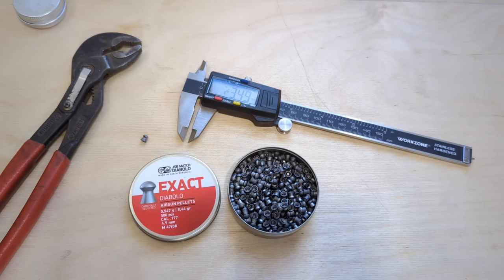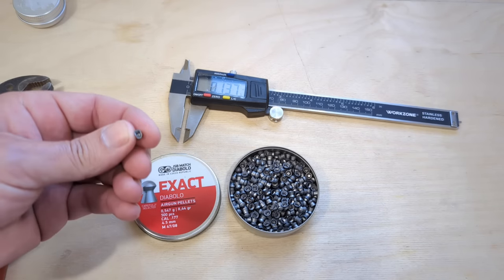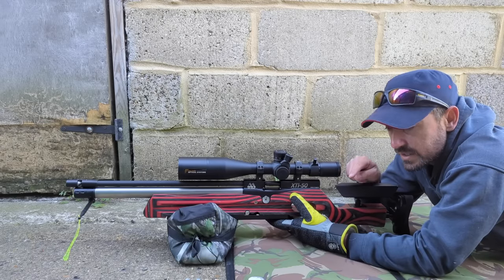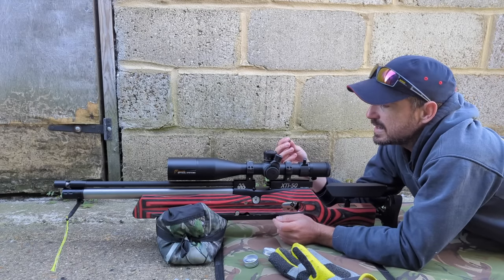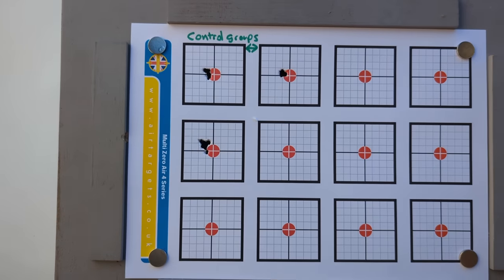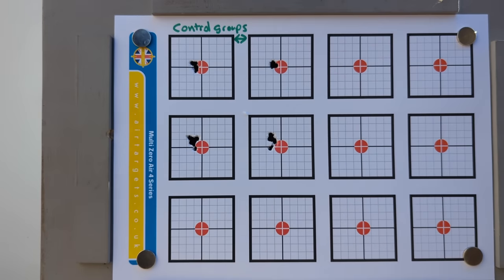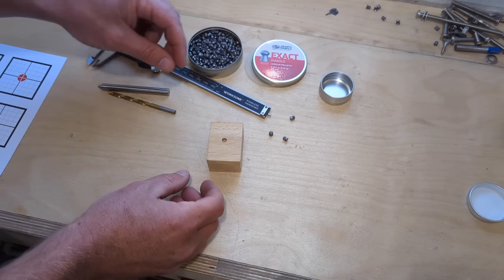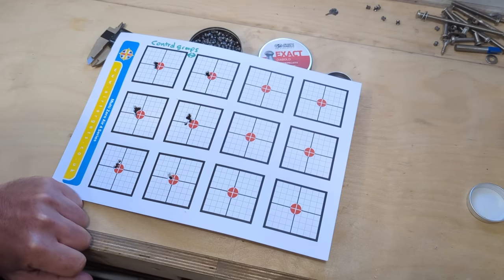Stop throwing away damaged air rifle pellets..Can we repair them successfully?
Accuracy testing jsb exact short .177 air rifle pellets with intentionally damaged skirts against un damaged ones and attempting to repair skirt damage

With the price of lead air rifle ammo going through the roof its un acceptable that we receive premium brands with damaged skirts.
here i test some intentionally damaged ones againt a known good batch and then reshape the skirts with a little tool and jig. the reshaped damaged skirts are surprisingly accurate and definitely good enough to keep and not dispose of

the test was surprisingly good and the little jig makes repairing the damaged skirts really easy and takes no time atall

the rifle im using is the airarms xti50 with a falcon endura scope and tier1 mounts.